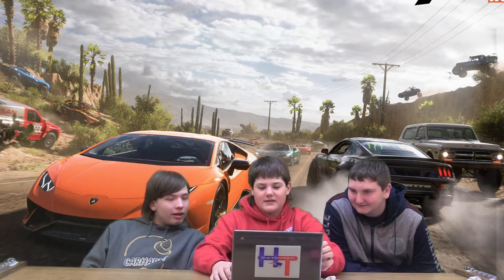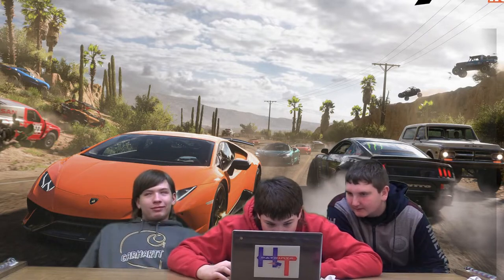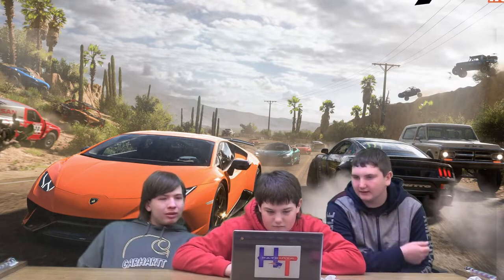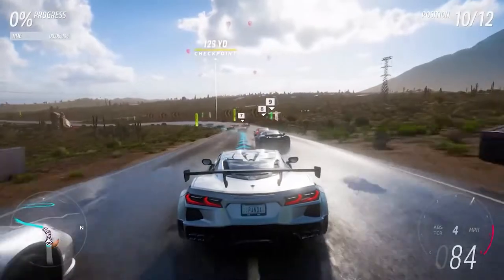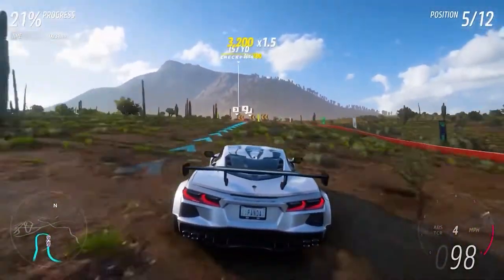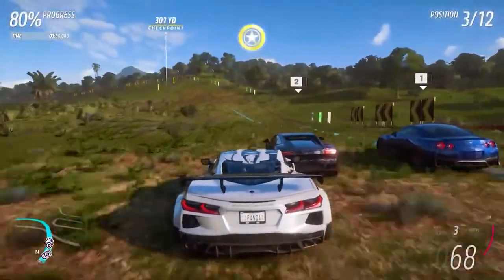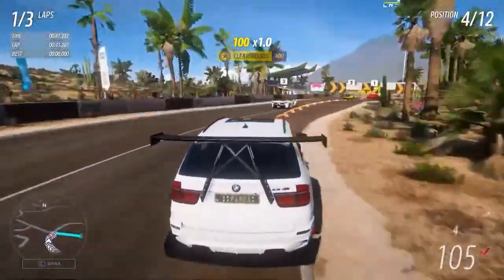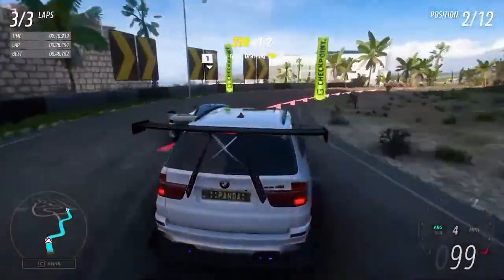gaming reiew forza 5